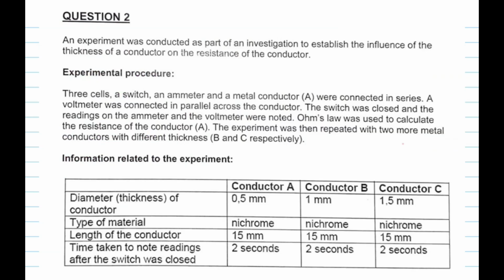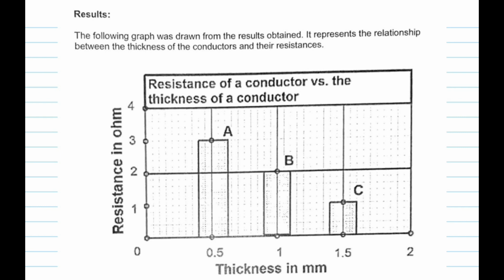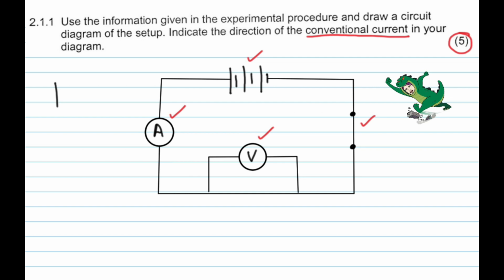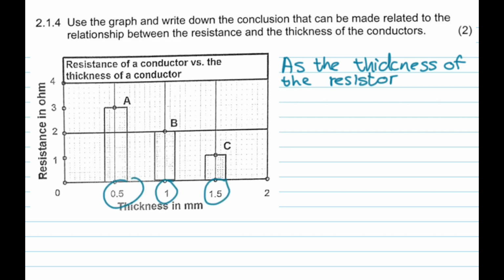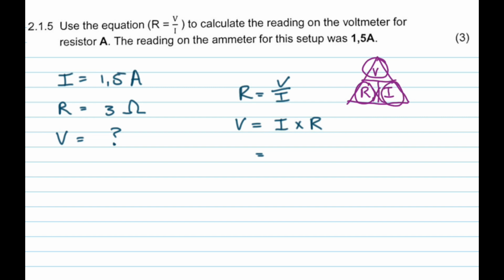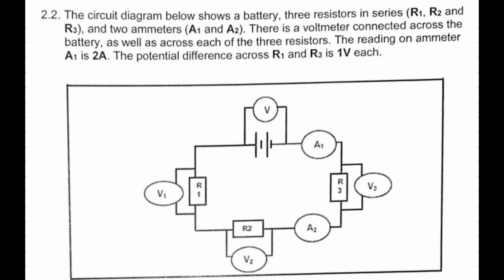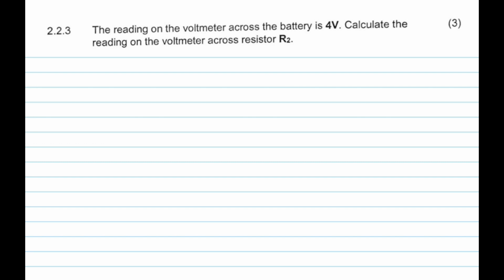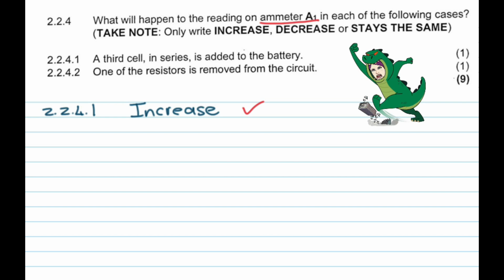Electricity Questions Gr9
Video I made for my Grade 9 class to explain some of the questions in an old question paper.